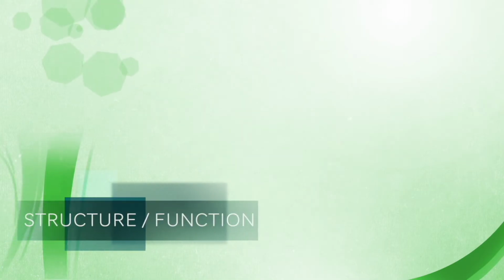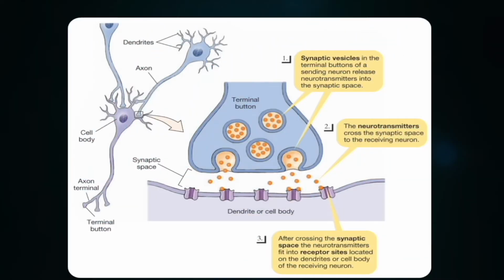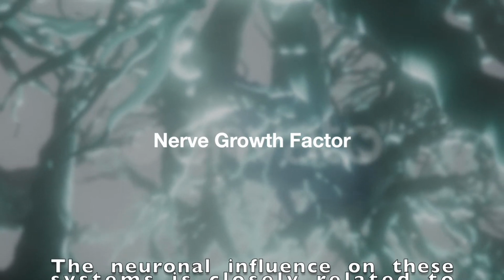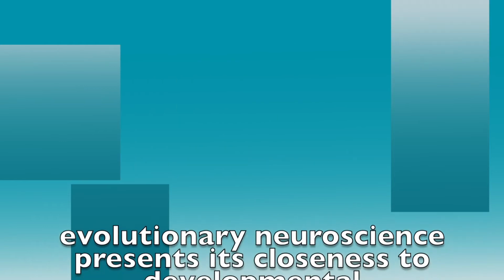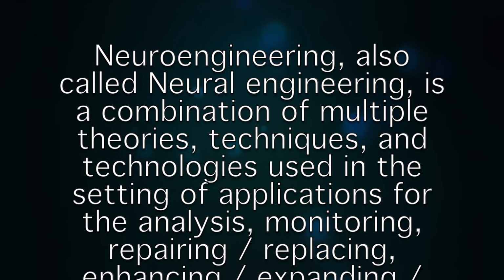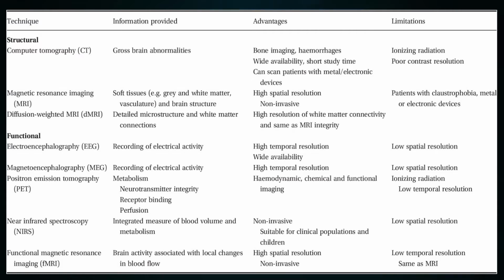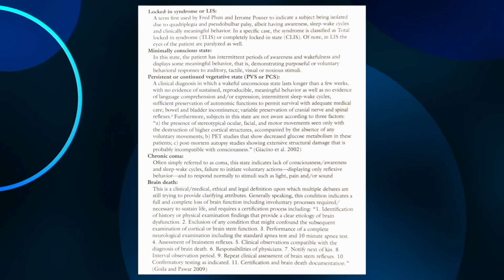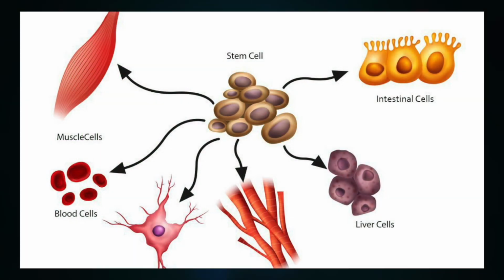Week 4: Cellular & Molecular Neuroscience / Epigenetics / Development (Critical Neuroscience)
Course: Critical Neuroscience - The Mind-Body Connection
Institution: University of Vermont
Lecture: Week 4: The exact science of the hard matter – Chapter 2, Part 2

Topics:
0:00 Introduction
01:32 Types of neurons (review)
03:07 Chemistry and basic neurotransmitters in mental health
04:50 Action Potential
05:15 Epidemiology & Epigenetics
07:20 Basic diagram of a neuron
07:50 Injuries to neural transmission (Sodium-Potassium pump, Hypoxia, Homeostasis)
10:09 Apoptosis, DNA (genetic) repair
14:45 Human Neural Development (Ectoderm & Nervous system)
16:30 Myelin and MCR technology
19:46 Development and (Adult Hippocampal) Neurogenesis
28:15 Evolutionary Neuroscience
31:40 Applications in Medicine, Therapy, Society
38:20 Neuroengineering & Neuroimaging
40:16 Examples of brain imaging techniques
52:20 Examples of basic mathematical definitions
53:53 Models of consciousness (Computational, Quantum Field Theory, IIT, Orch-OR, etc.)
56:11 States of consciousness (LIS, Coma, Vegetative state, etc.)
01:01:14 Brain death comparison
01:06:59 Final remarks on neuroimaging
01:07:13 Stem cell research
01:11:27 Neural Correlates
01:13:11 Examples of neural correlates of consciousness & analogies

Stress and Developmental Neuroscience
Evolutionary Neuroscience
History of Neuroimaging